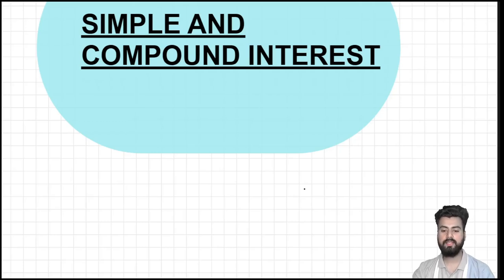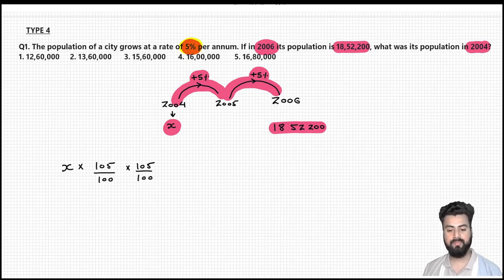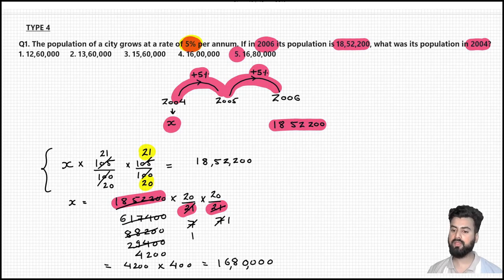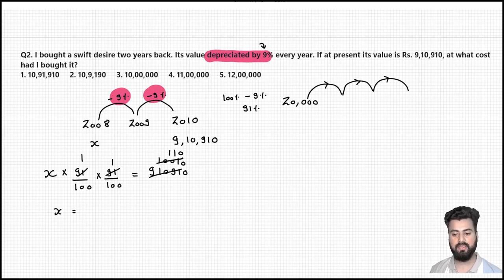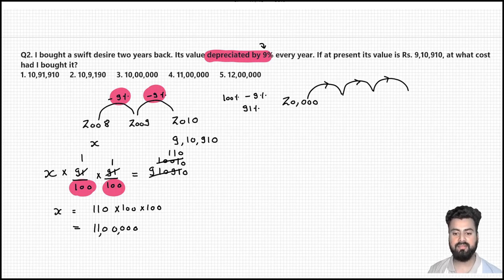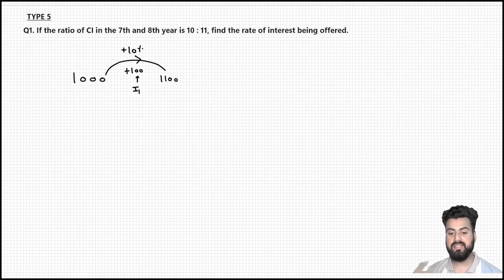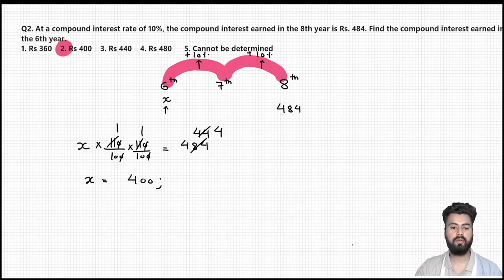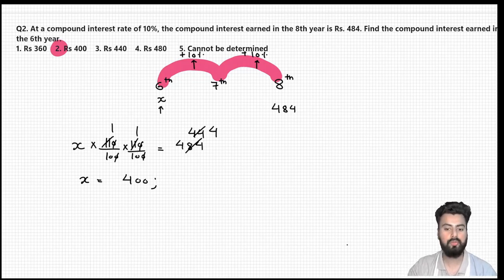Lecture 6 | SI & CI | Type 4 & Type 5 | Logical and Formula Approach | Placement Prep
Welcome to Lecture 6 in our series on Placement Preparation, focusing on the crucial topic of Compound Interest (CI) versus Simple Interest (SI). In this session, we delve deep into two more types of problems, employing both logical reasoning and mathematical formulas to clarify key concepts.

In this educational video, we will:
Logical Approach: Employ logical reasoning to grasp the practical implications of CI and SI in real-world scenarios.
Formula Exploration: Break down the mathematical formulas behind CI and SI, making them accessible and understandable.
Placement Prep Focus: Tailor our discussion to aid those preparing for placement interviews, providing insights that are relevant for competitive examinations.
Whether you're a student gearing up for placement interviews or simply eager to enhance your understanding of financial mathematics, this video aims to equip you with the knowledge and tools necessary to confidently navigate questions related to CI and SI.

Join us as we simplify the complexities of interest calculations and empower you with valuable insights that will set you apart in your academic and professional journey. Let's dive in!

tcs nqt lecture videos